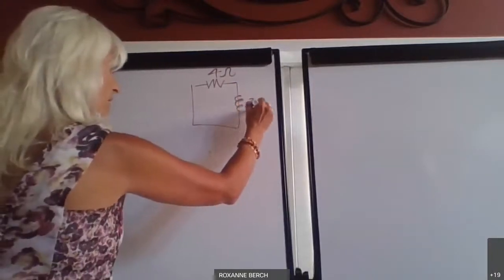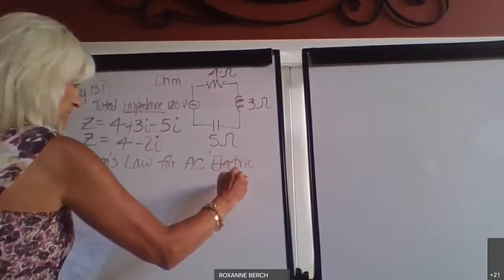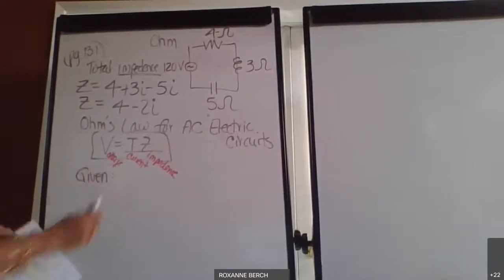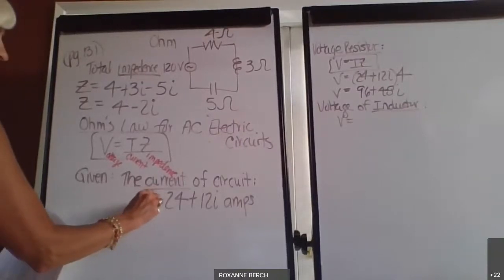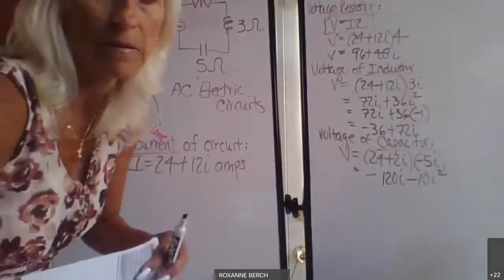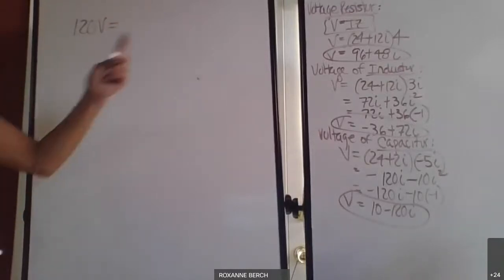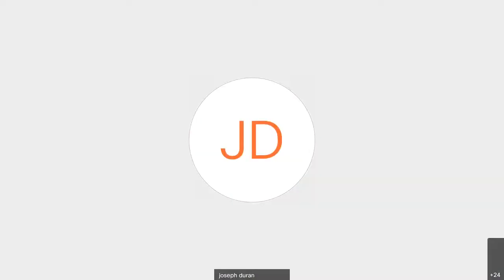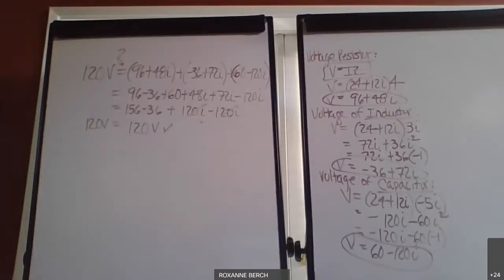H Algebra 2: An Electric Circuit problem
This lesson takes a look at an example of an electric circuit. We find the total impedance. Given the current of the circuit, we use Ohm's Law V=IZ to find the voltage of the resistor, inductor, and capacitor. In addition, we prove that the voltage of the circuit which is 120V is equal to the sum of the volts of the 3 components.